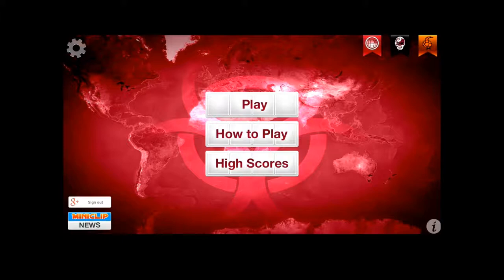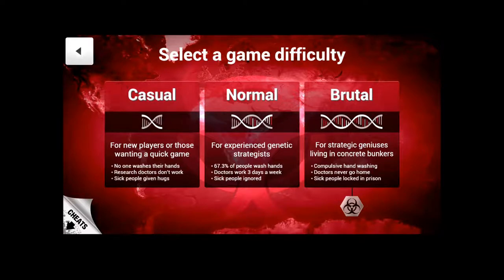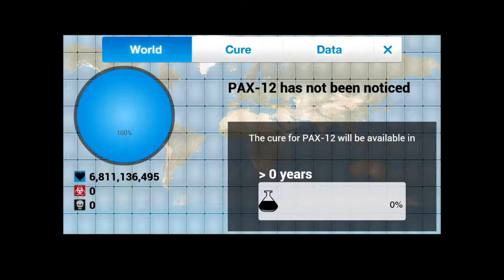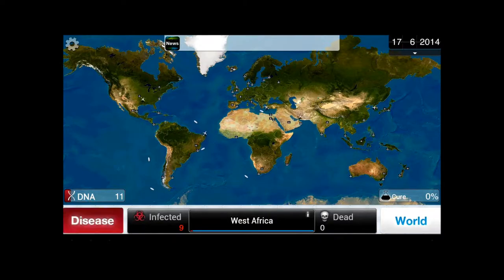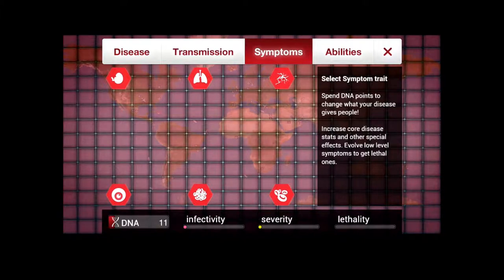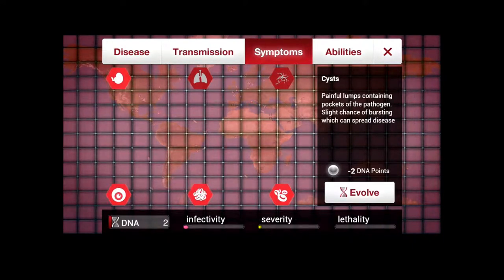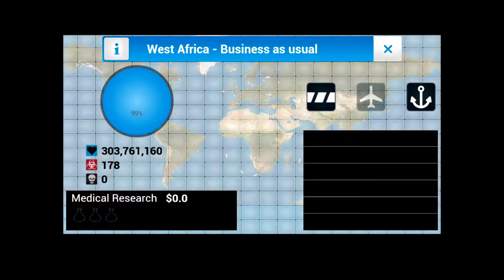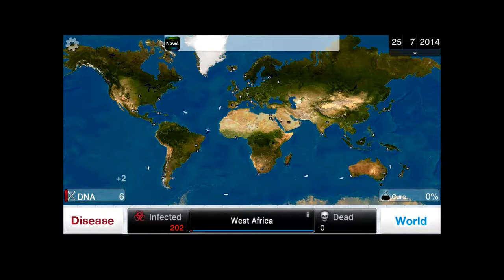Let's Play Plague Inc., Android Version: Ep. 1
Unsatisfied with games that only allow them to kill people individually or in small groups, John and Nick kick it up a few orders of magnitude with original mobile version of acclaimed pandemic simulator Plague Inc! Somewhere in Western Africa, the dread PAX-12 infection finds its first human host, while John takes everyone  through the core mechanics of the game, discussing symptoms, infection vectors, mutations, micro black holes, and other key epidemiological topics.